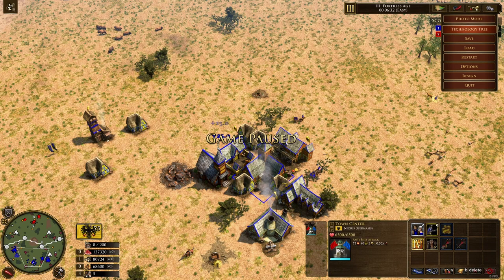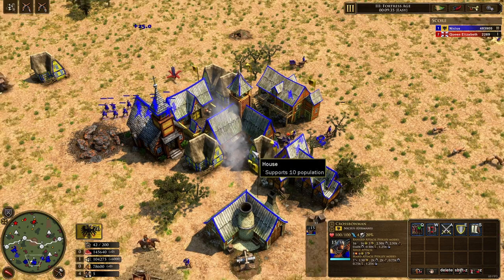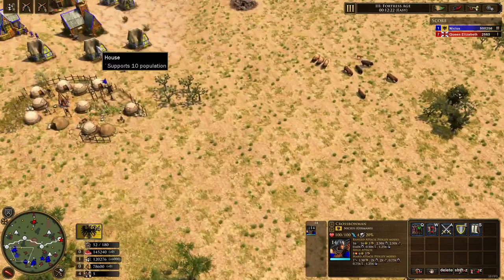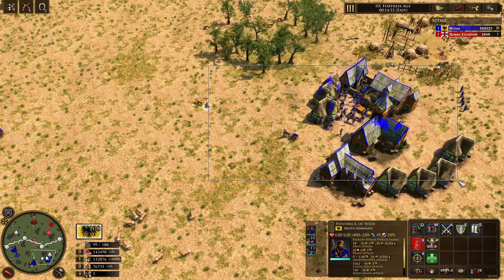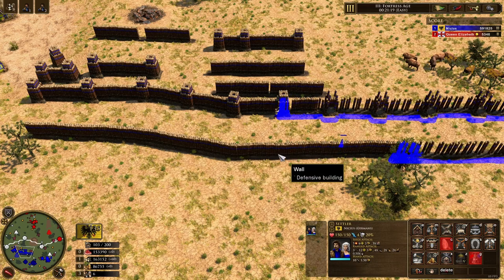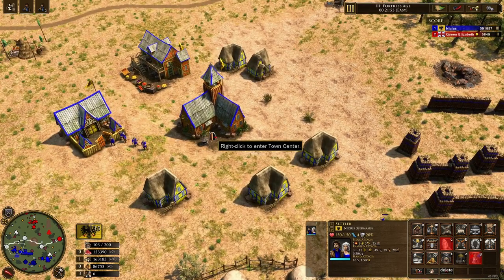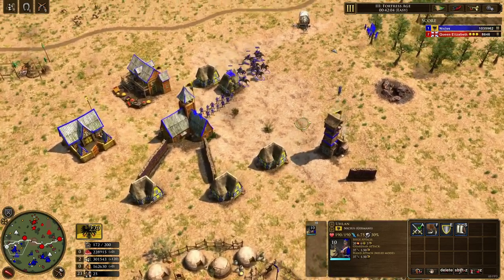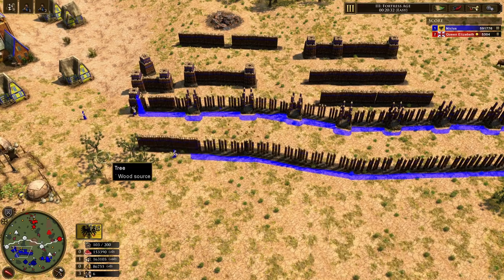how to... defend your base! | Guide | AoE III DE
Here I teach you with the help of Revnak, how to defend your base, with building placement, unit timings and more!

You Like the music?